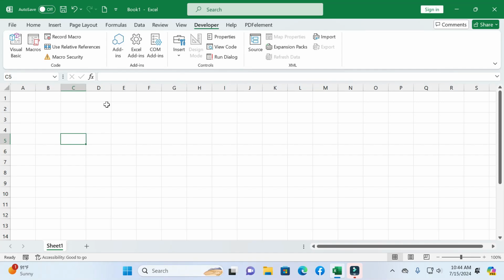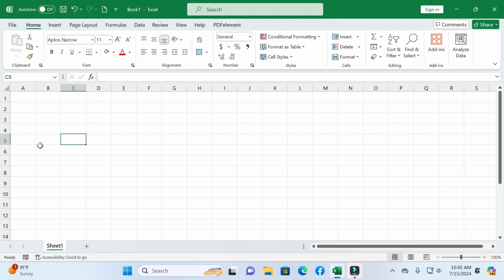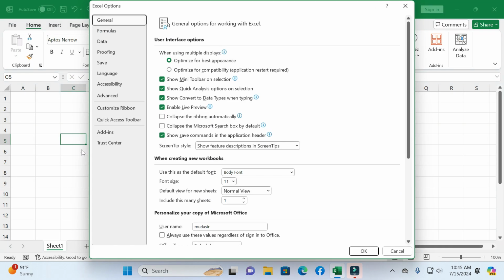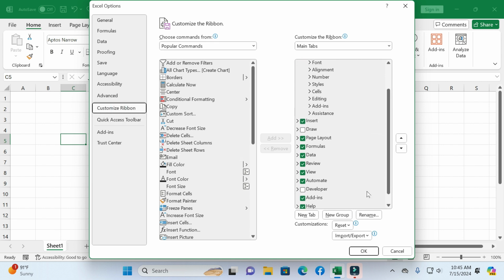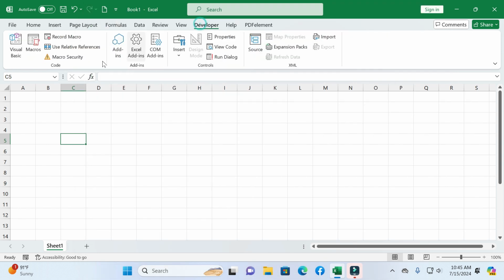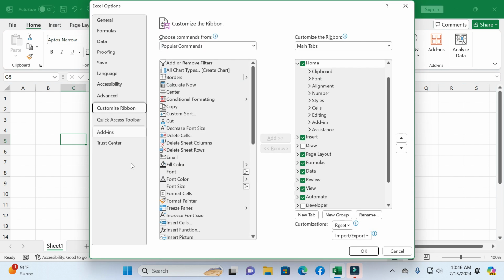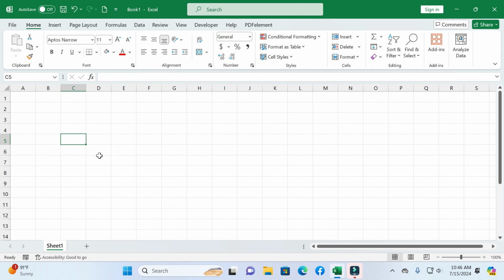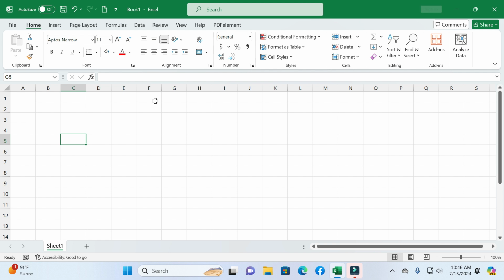how to enable developer tab in excel | how to open the developer tab in excel | microsoft excel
Learn how to enable the developer tab in Excel with our easy-to-follow tutorial! In this video, we'll show you how to open the developer tab in Excel, including steps on how to bring the developer tab in O365 Excel and how to enable the developer tab in Excel for Mac. You'll discover how to turn on the developer tab in Excel and how to show the developer tab in Excel, making it accessible for your advanced tasks. We'll guide you on how to access the developer tab in Excel, answer where is the developer tab in Excel, and explain how to customize the developer tab in Excel to fit your needs. Whether you're wondering where is the developer tab in Excel or how to add the developer tab in Excel Mac, we've got you covered. Learn how to add the developer tab in Excel, how to open the developer tab in Excel, and how to insert the developer tab in Excel for all versions, including Mac. Finally, find out how to get the developer tab in Excel and how to insert the developer tab in Excel Mac. Follow along to unlock the full potential of Excel's developer tools!

Following queries has been resolved in thi video:

how to open the developer tab in Excel
how to bring the developer tab in O365 Excel
how to enable the developer tab in Excel for Mac
how to turn on the developer tab in Excel
how to show the developer tab in Excel
how to access the developer tab in Excel
where is the developer tab in Excel
how to customize the developer tab in Excel
how to add the developer tab in Excel Mac
how to add the developer tab in Excel
how to insert the developer tab in Excel
how to get the developer tab in Excel
how to insert the developer tab in Excel Mac